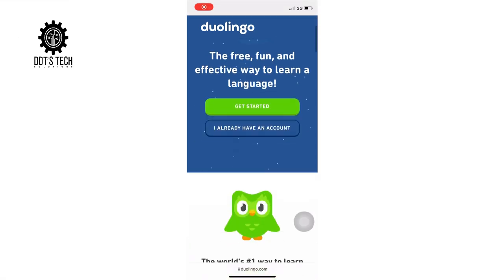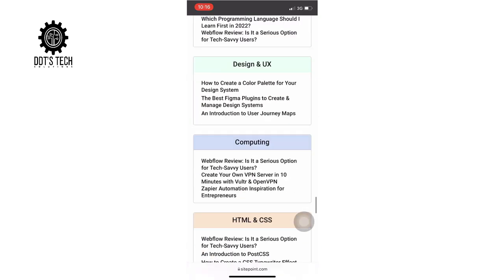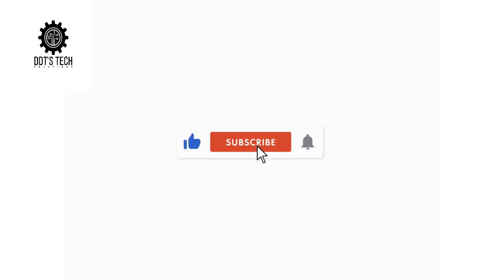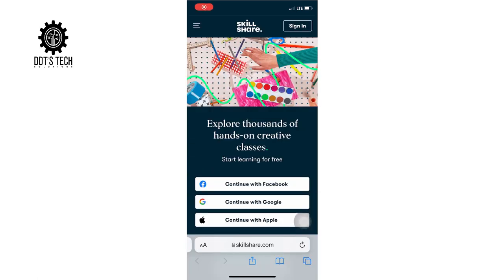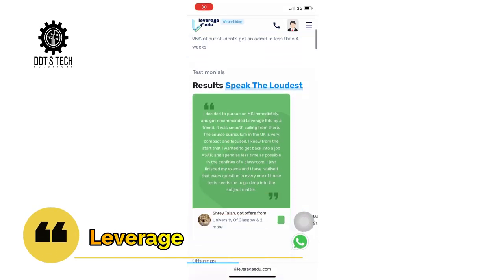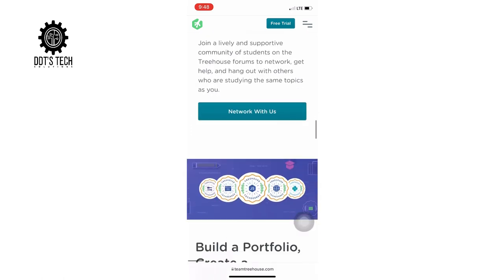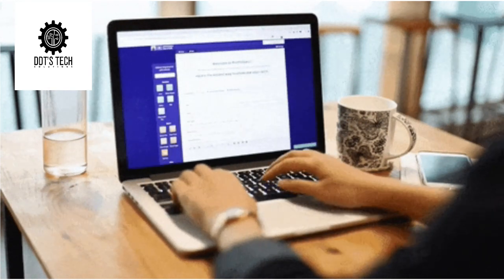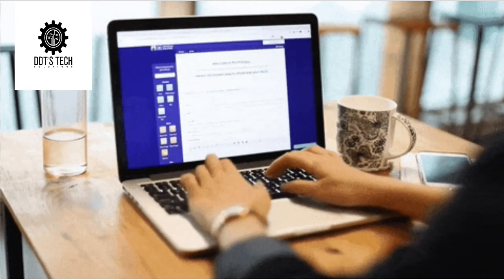23 Websites That Will Change Your Life Forever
Click to join our telegram channel for more

1. CreativeLive*

CreativeLive broadcasts free live classes with the world's top experts in photography, business, design, craft, and audio. There are over 1,000+ classes with seasoned experts in every industry.

*2. OfficeHours*

Connect with experienced professionals in any industry, for 10 minutes of free, 1-on-1 advice over video chat.

*3. Coach.me*

A free personal coaching and goal-tracking app with access to over 750+ personal coaches and a vibrant community to help you define and achieve your goals.

*4. edX*

Join over 5 million learners in highly actionable online classes backed by Harvard, MIT, and other prestigious universities & organizations from around the world.

*5. General Assembly*

Take in-person or online classes, taught by certified experts, on a wide range of technology, business, design, and marketing-related topics.

*6. Treehouse*

If you want to learn how to build a website, app, or launch an online business, Treehouse has over 169,000 students learning from well over 1,000 online classes on these topics.

*7. Skillcrush*

Learn the most in-demand digital skills from Skillcrush's various immersive, 3-month Career Blueprint programs that are designed to give you marketable new tech skills, quickly.

*8. HighBrow*

Get short, digestible, daily lessons delivered straight to your email inbox each morning on topics related to happiness, creativity, history, and more.

*9. Leverage*

Offers online learning for over 300 courses in Leadership, business, sales, stress management, emoloyee engagement and much more.

*10. Coursmos*

Get access to bite-sized micro video & audio classes from top professionals in personal development, health & wellness, business, and more.

*11. CodeAcademy*

Learn to code for free, in HTML, CSS, Javascript, Ruby, and more.

*12. Skillshare*

Join over 1 million students in learning creative skills from over 1,000 online courses taught by successful professionals in business, design, writing, and more.

*13. Ted Talks*

Watch incredibly motivating short talks and lectures about education, leadership, life, purpose, passion, and so much more.

*14. Udacity*

Earn nano degrees in web development, building mobile apps, data science, and more.

*15. Coursera*

Choose from over 1,500 online courses on machine learning, project management, data analysis, and other technical skills.

16. Udemy*

Browse from over 35,000 online courses from teachers and experts around the world on web development, photography, business, and more.

*17.. OpenSesame*

Choose from over 20,000 online training courses designed specifically for navigating challenges in your business.

*18. Babbel*

Learn any language in this fun, engaging online learning platform.

*19. Thinkful*

Choose from group workshops, part-time, or full-time live 1-on-1 learning from certified professionals in development, design, and data science.

*20.SitePoint*

Access thousands of video tutorials, online books, and classes for web developers & designers.

*21. Khan Academy*

Free online classes in math, science, art, computer programming, history, economics, and more.

*22. Duolingo*

Join this free creative online platform that teaches you how to speak new languages through bite-sized lessons, challenges, and resources.

23. Google digital garage

Discover a range of free learning content designed to help your business or in your career.